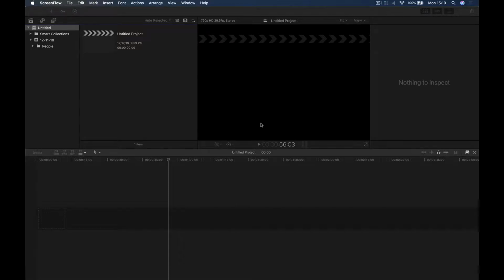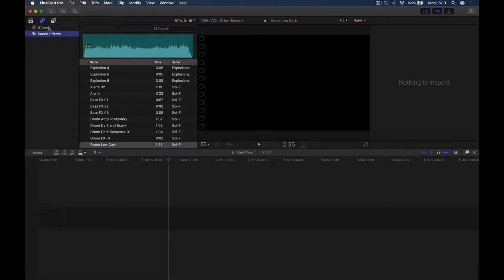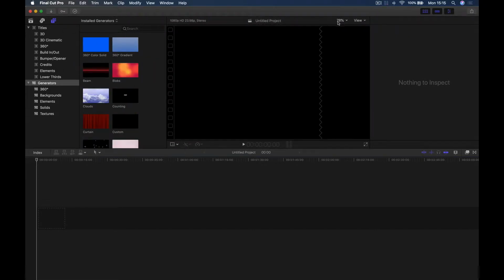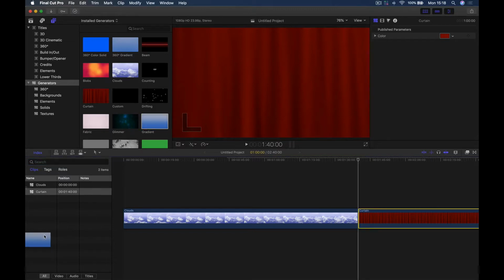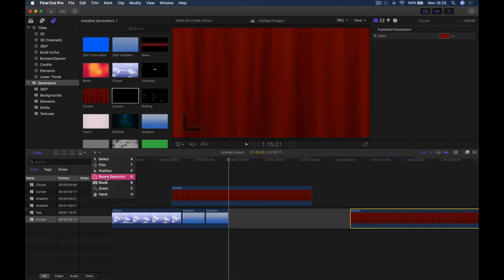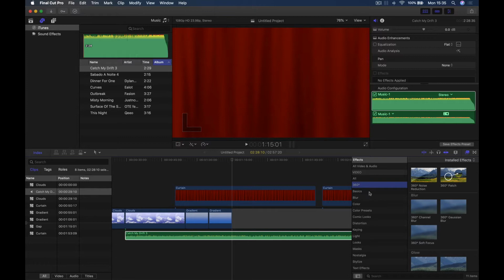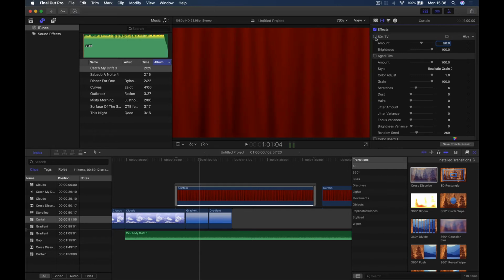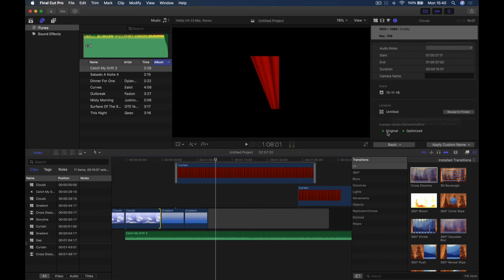1 3 Major buttons and tabs